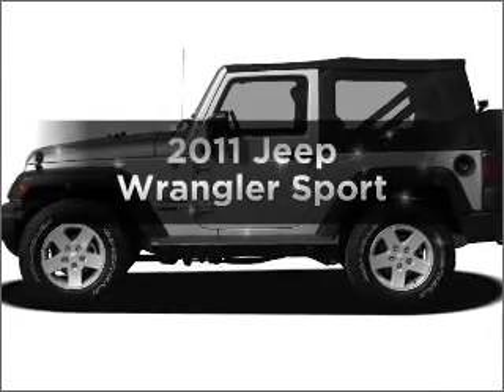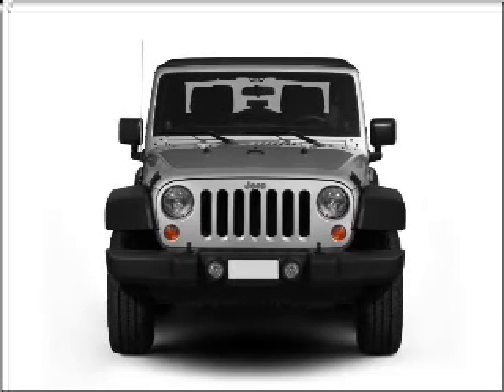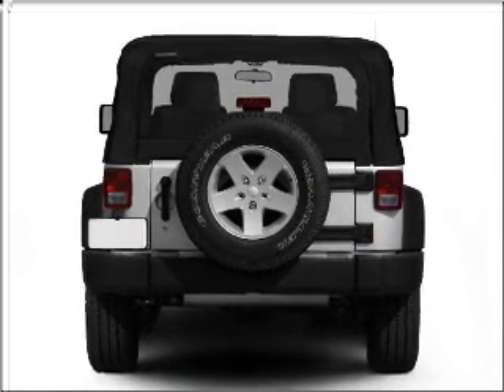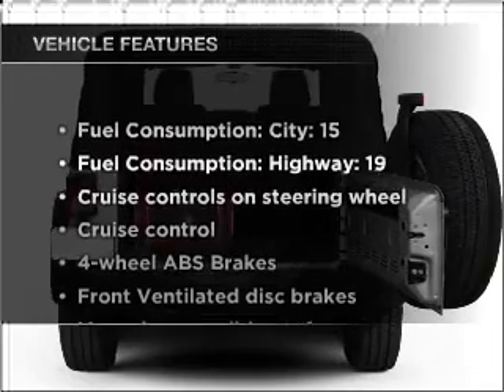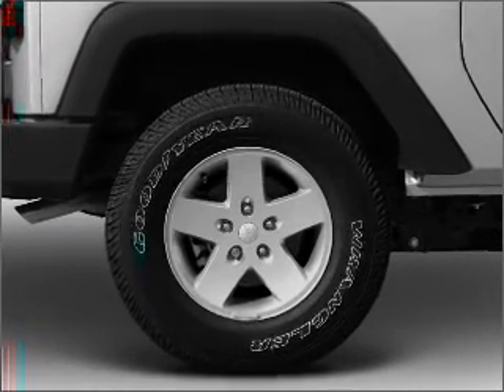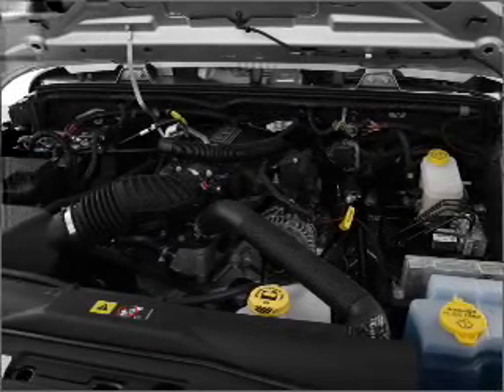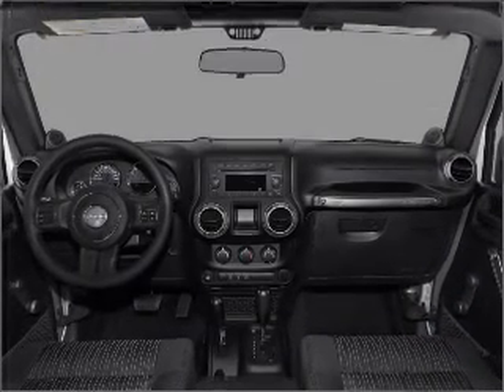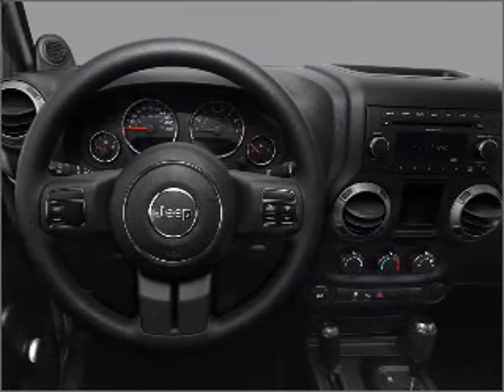2011 Jeep Wrangler - New Castle DE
Year: 2011
Make: Jeep
Model: Wrangler
Trim: Sport
Engine: 3.8 liter 6 cylinder 12 valve
Transmission: 4-Speed Automatic
Color: Deep Cherry Red Crystal Pearlcoat
Mileage: 0
Address:
196 S Dupont Hwy